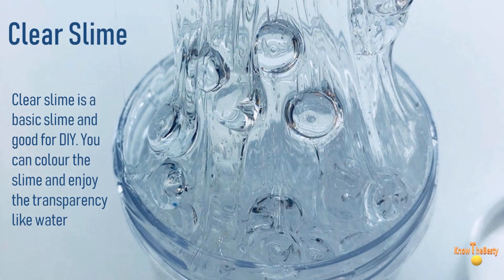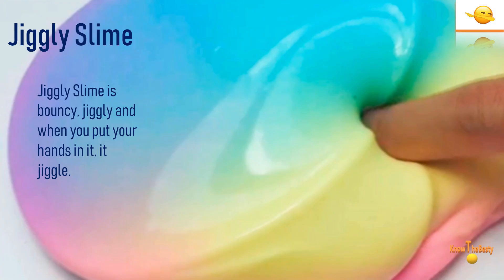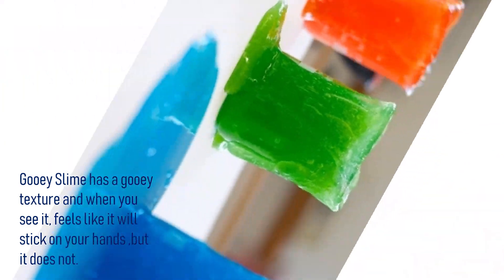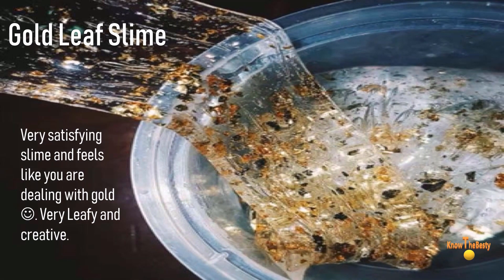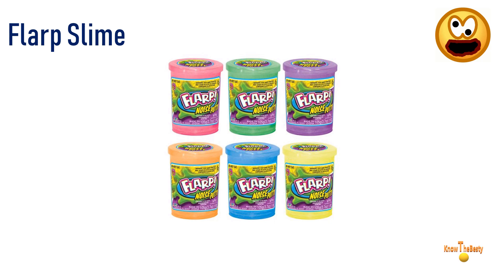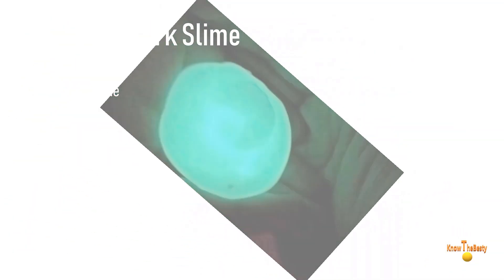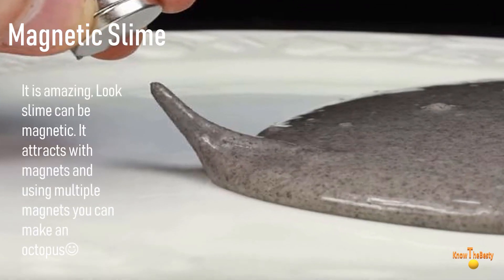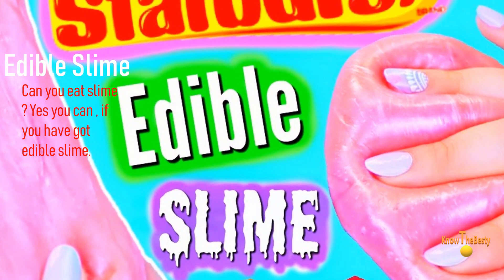TOP 10 Slimes | Do you Know?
Top 10 Slimes You Need To Check. More Details Can be found in our video.